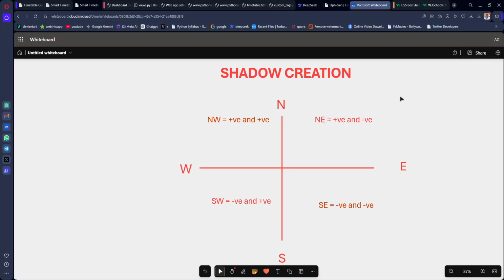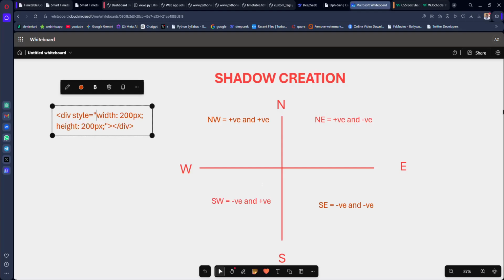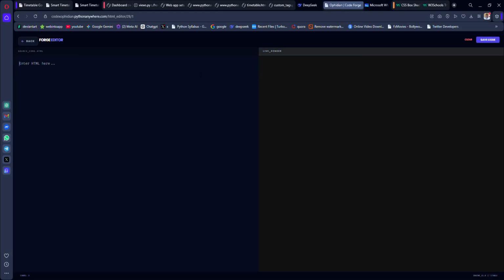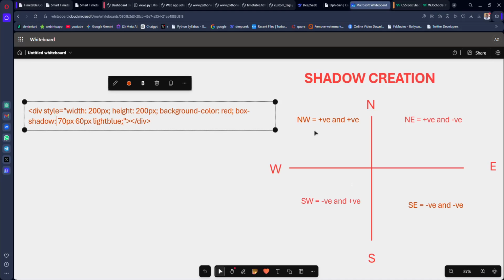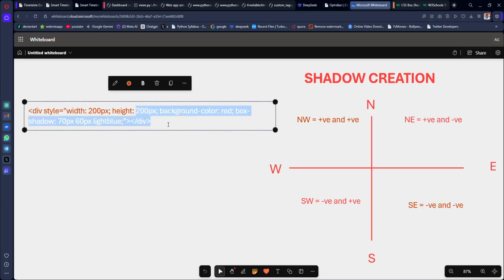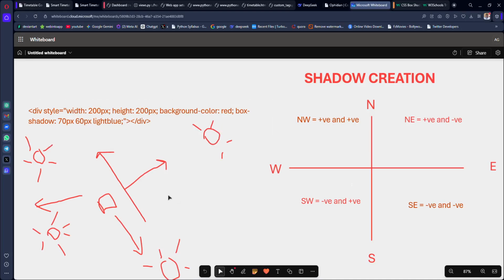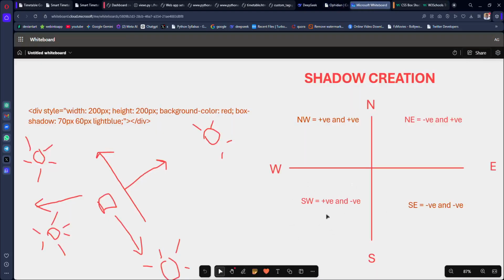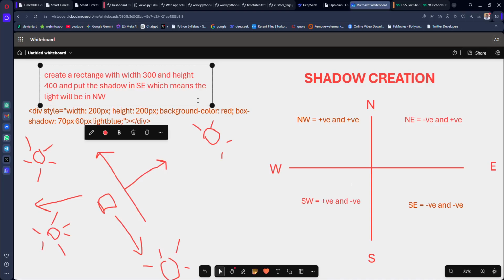shadow creation class part 1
the maths of creating shadows in html